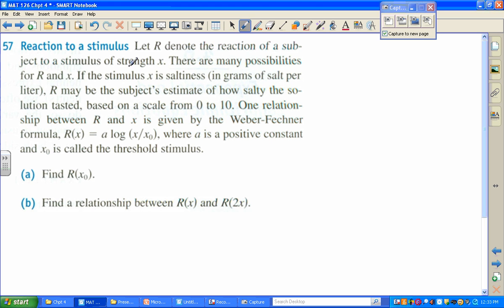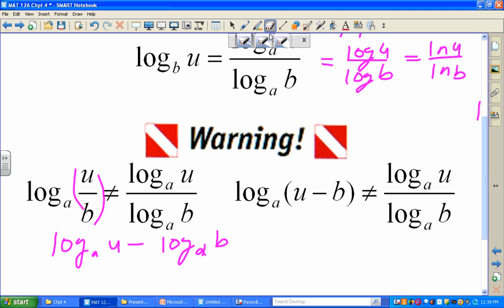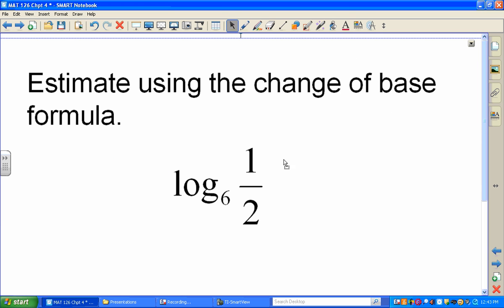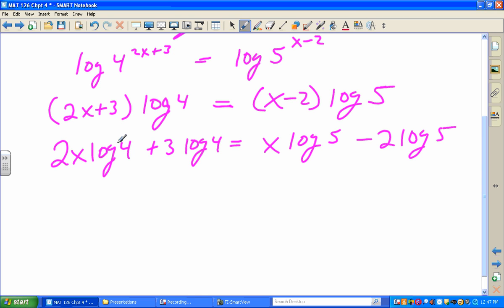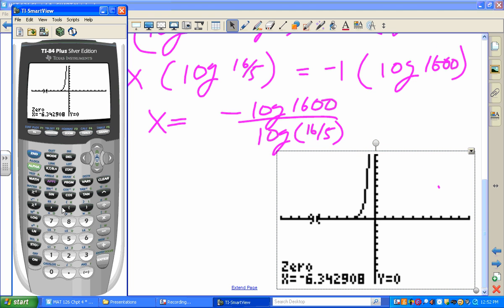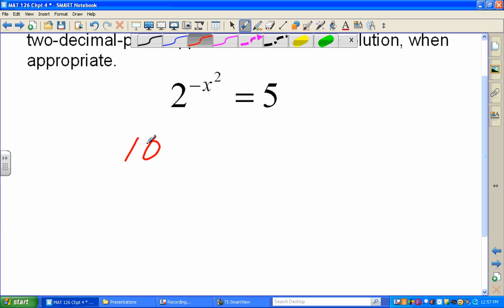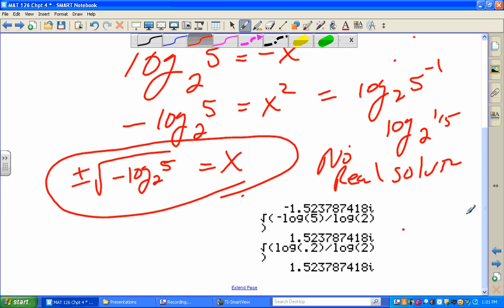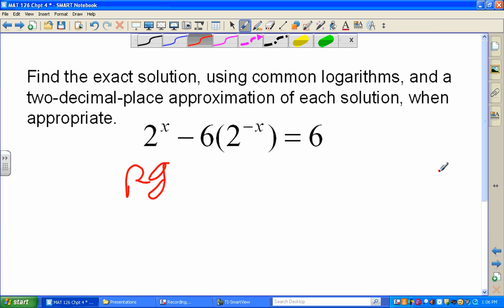MAT 126 4.6